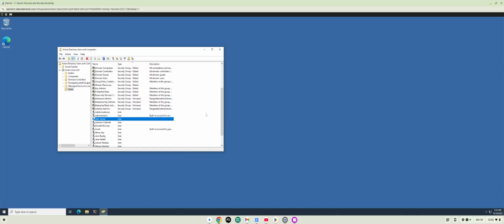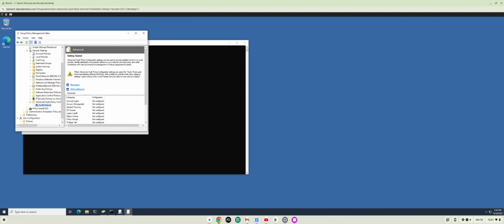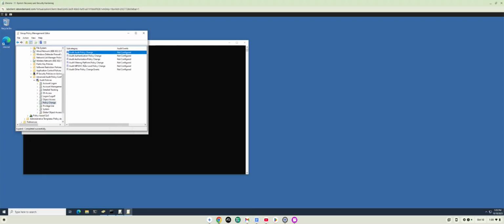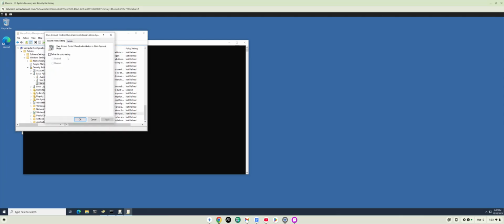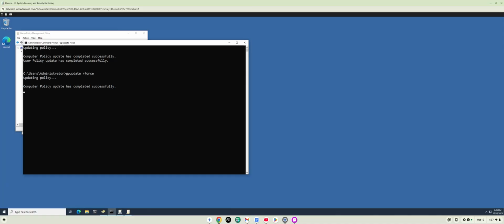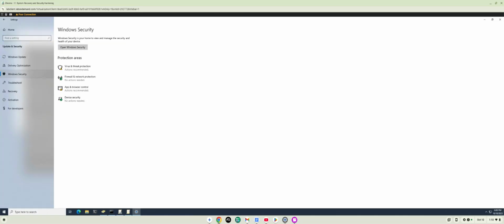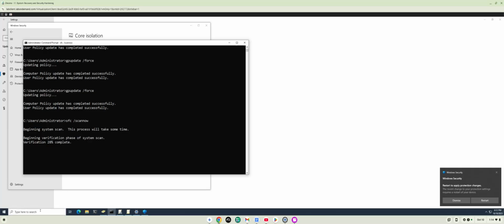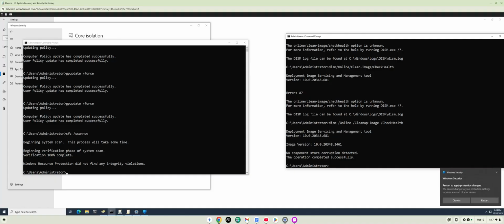Project 39 - Isolating Compromised Users and Hardening Active Directory Security 🛡️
Step Taken/Commands Used (in the order they appear in the video):

1. Enter " Active Directory Users and Computers" in the start menu search bar

2. Find "Alex Turner's" account and right click it to choose the Disable Account option

3. Go up the list to the left, choose "Computers", right click on "Alex-PC", choose Properties and then Dial-In tab

4. Choose the Deny option at the top and click the Apply button

5. Type cmd in start menu to open Command Prompt

6. gpmc.msc (to open the Group Policy Management Console)

7. Expand the first menu option all the way on the left, expand Domain option, and expand local.vcorp.com then Group Policy Object

8. Right click on Default Domain Controllers Policy and choose the edit option

9. Expand: Computer Configuration, Policies, Windows Settings, Security Settings, Advanced Audit Policy Configuration, and audit policies

10. Go through each audit policy (Account logon - System), select all subcategories, right click, choose properties, check the box and choose "Success" and "Failures"

11. ^ This logs successful logins & failures of log failed login attempts and ensures that relevant events are logged in the Event Viewer

12. Back in the terminal, type "gpupdate /force" to immediately apply the updated Group Policy

13. Back in the Group Policy Management Console, under Policies, under Windows Settings, expand Local Policies and choose Security Options

14. ^ This is where a collection of security-related policies that allow us to configure the behavior and restrictions for various aspects of the Windows operating system. These settings provide control over key system security features, user permissions, authentication, and access controls.

15. Select User Account Control: Admin Approval Mode for the Built-in Administrator Account (set to enable)

16. Select User Account Control: Run all administrators in Admin Approval Mode (set to enable)

17. Select User Account Control: Behavior of the elevation prompt for administrators in Admin Approval Mode (choose Prompt for credentials on the secure desktop)

18. Select User Account Control: Behavior of the elevation prompt for standard users (set to Automatically deny elevation requests)

19. Back in the terminal, type "gpupdate /force"  to immediately apply the updated Group Policy

20. Back in the Group Policy Management Console, under Policies, under Windows Settings, expand Local Policies and choose Security Options

21. Expand Windows Defender Firewall with Advanced Security twice and choose Inbound Rules

22. Right click Inbound Rules and select New Rule

23. Select Predefined and leave it as Active Directory Domain Services (this includes all the necessary rules for Active Directory services, such as DNS, Kerberos, LDAP, and Active Directory replication

24. Go through all default selected option and click Finish

25. We won't be adding outbound rules because most configurations, outbound firewall rules are not strictly necessary for Domain Controllers because outbound traffic is generally trusted and does not pose the same level of security risk as inbound traffic.

26. Back in the terminal, type "gpupdate /force"  to immediately apply the updated Group Policy

27. Type Settings into start menu bar

28. Choose "Update & Security" and choose "Windows Security" on the left

29. Choose "Device Security" then Core Isolation details and turn on Memory Integrity

30 ^ Memory Integrity - critical component that uses virtualization-based security (VBS) to isolate sensitive processes from the rest of the operating system. It works by creating a secure, virtualized environment, ensuring that malicious code cannot alter or access protected processes. This feature prevents kernel-level exploits, ensuring the system's runtime environment remains secure and uncompromised.

31. Back in the terminal, type "sfc /scannow" to run system file check

32. Open another terminal and run dism /Online /Cleanup-Image /CheckHealth (to check the health of the Windows image)